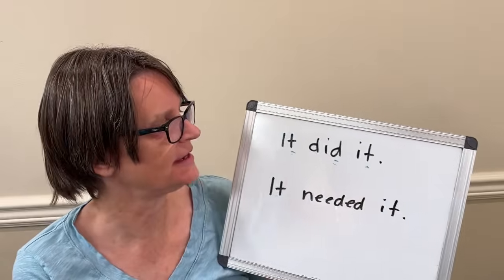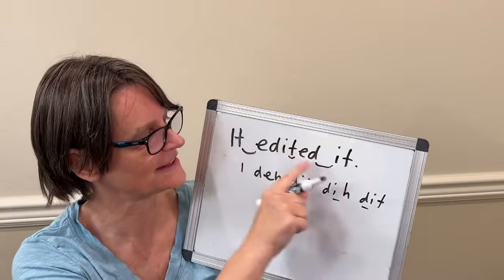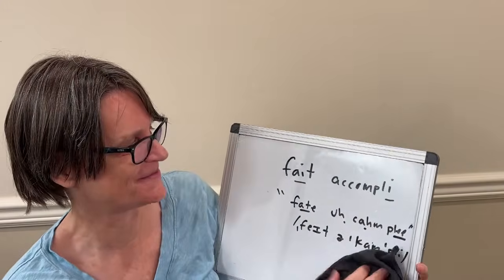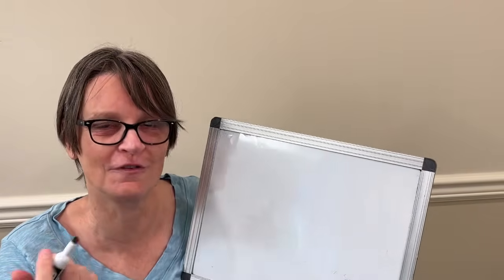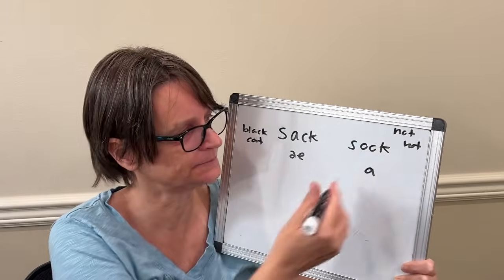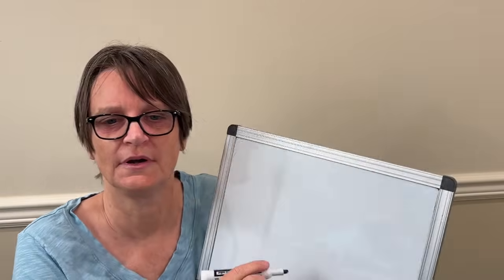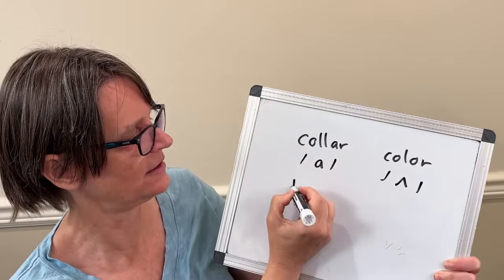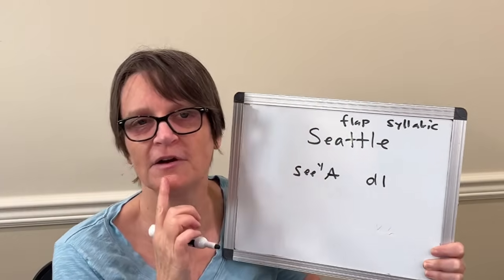Linking T and D in Fluent English: It did it, It Needed It, It Edited It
In this session, Christine Dunbar from SpeechModification.com focuses how to practice to sound natural when speaking English.  She also helps viewers with their American English pronunciation and fluent speaking questions.

📈 Transform your pronunciation in just minutes a day. Start your personalized training in the SMART American Accent App now!

In this video 00:00 fluent speaking practice: linking, contracting and reducing
How to sound more fluent when speaking english: use these playlists for reductions:

8BCYr

Courses: Get detailed help on all American English sounds and fluency patterns in our Sounds of English Course and Real Talk Course on SpeechModification.com.